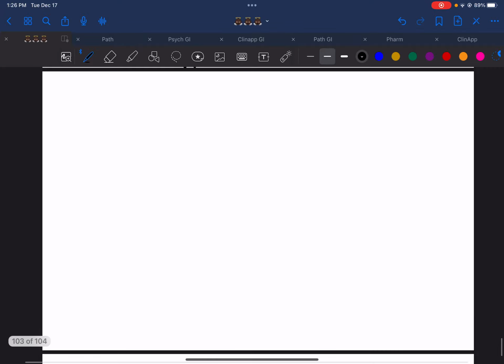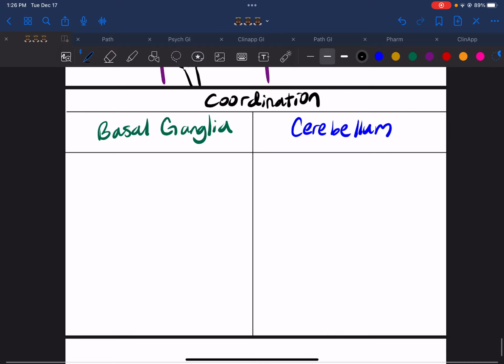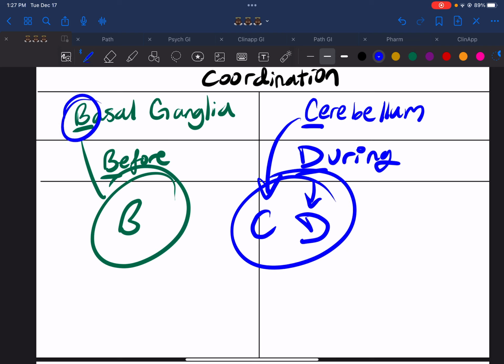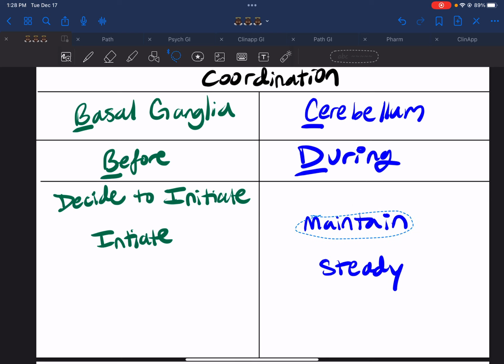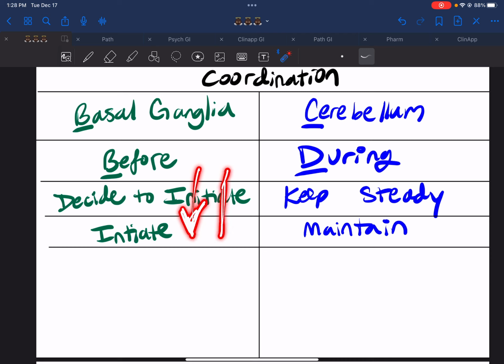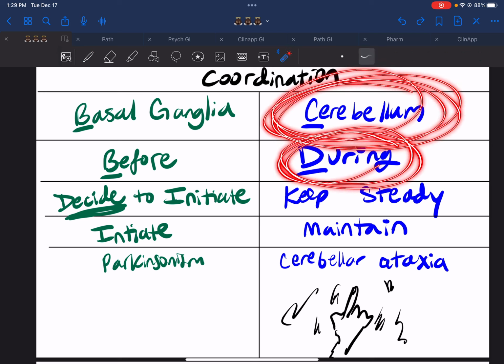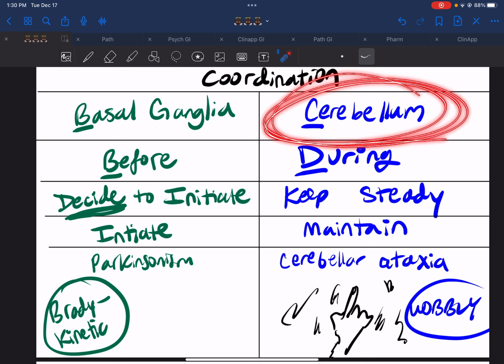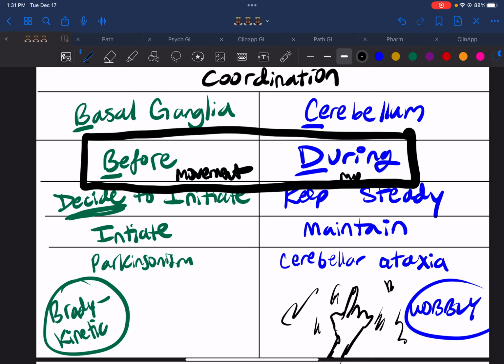"Coordination:" BASAL GANGLIA vs CEREBELLUM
The word "coordination" is a vague word in neurophysiology that can refer to either of two different things in two different parts of the brain.

BASAL GANGLIA vs CEREBELLUM
= BEFORE vs DURING movement
= INITIATE vs MAINTAIN